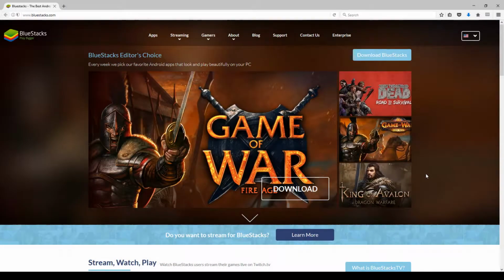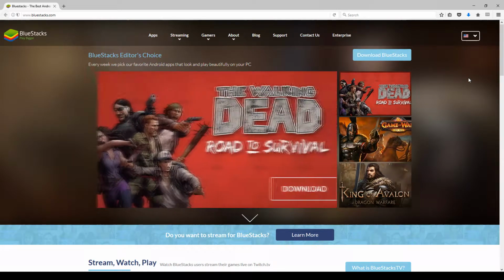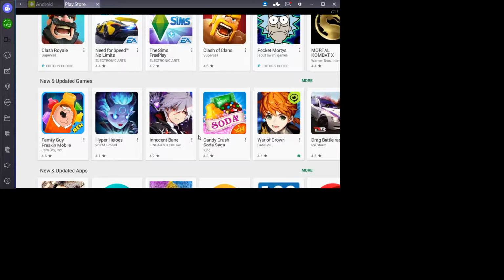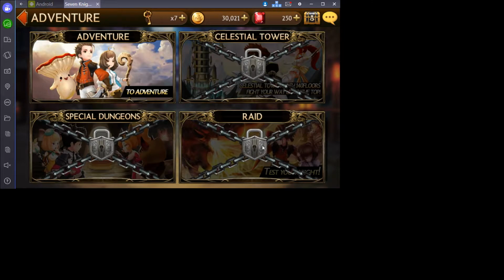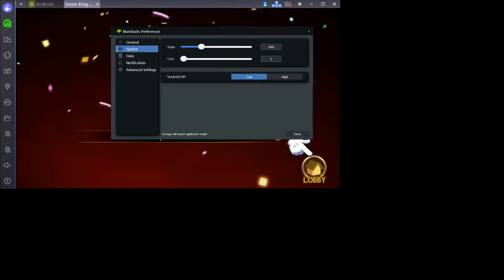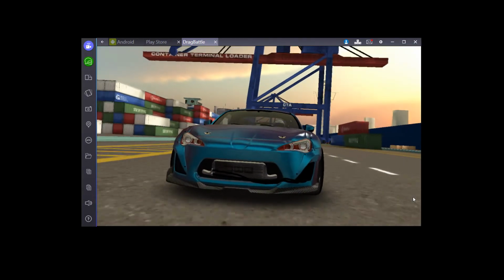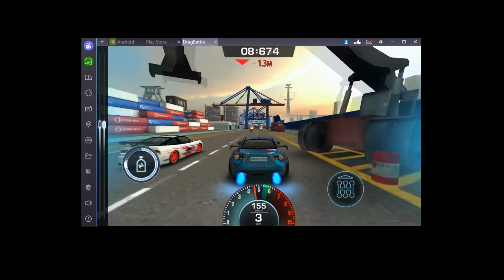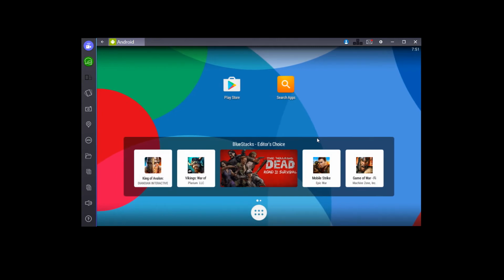Bluestacks - Play Android Games on your PC - Android Emulator - Seven Knights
What is Bluestacks? How to install Bluestacks. How to run Seven Knights in Bluestacks.

Play Android games on your PC or MAC - FREE